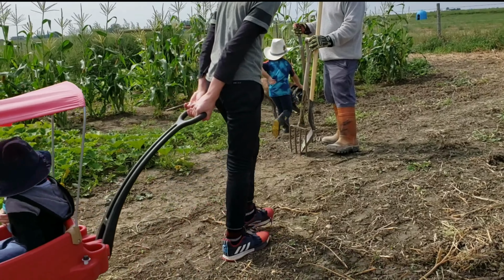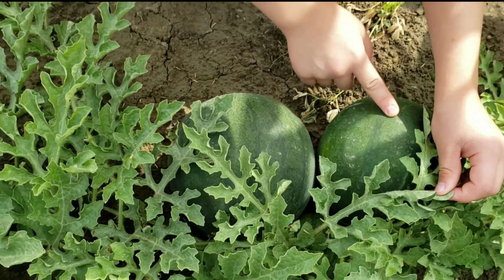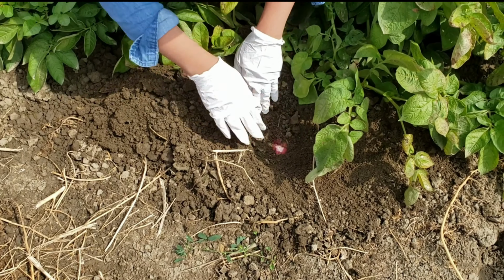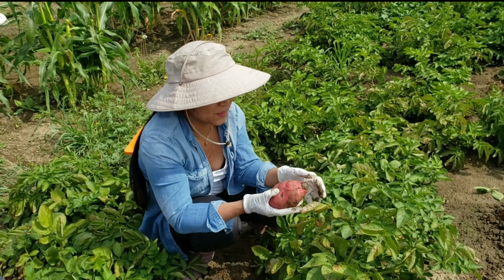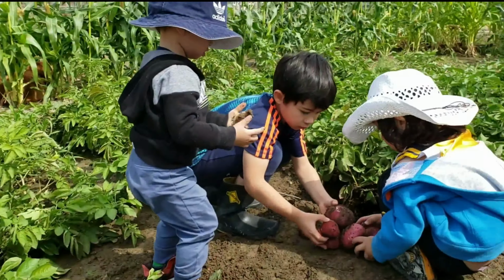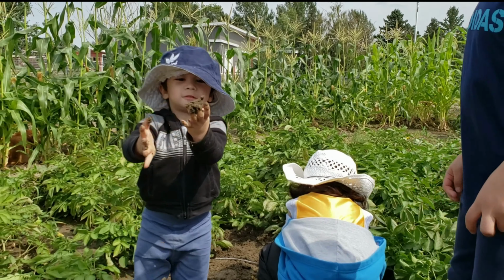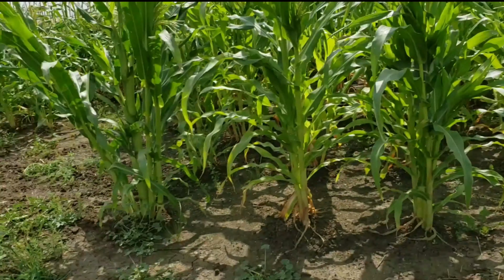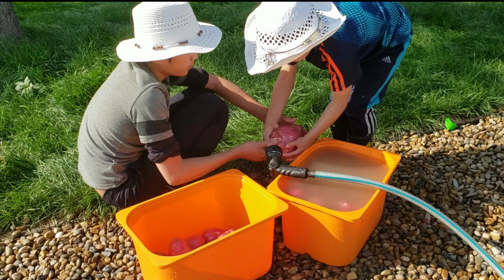First Batch of Potato Harvesting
It's our first time to harvest a root crop. Its very fulfilling feelings at that moment. It amazed us, how those potatoes grow so fast and they are huge. Our hard work pays off because it taste so good after mom cooked the potatoes and mixed with gravy our favorite.

We will update you guys of our 2nd harvest probably next week or so...